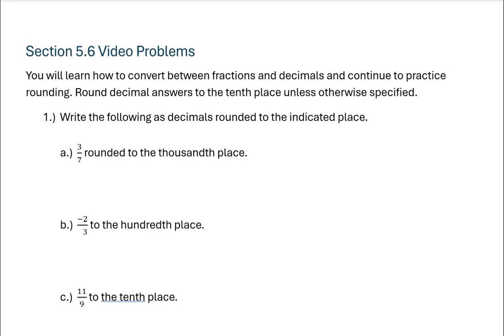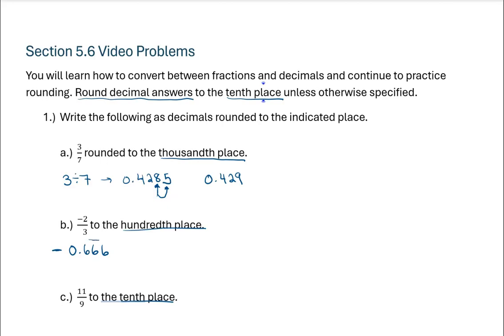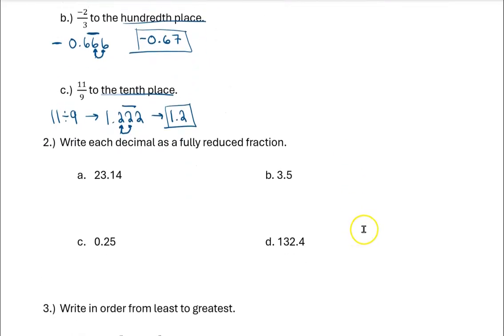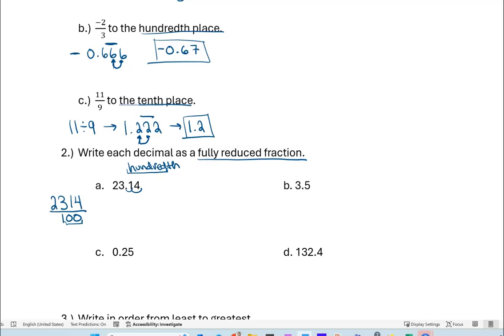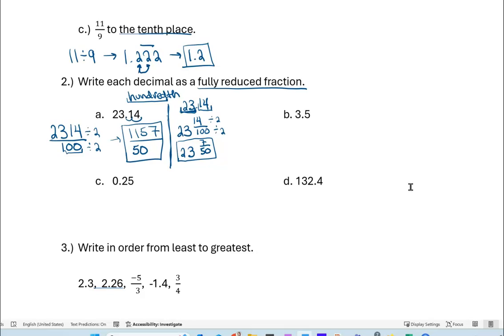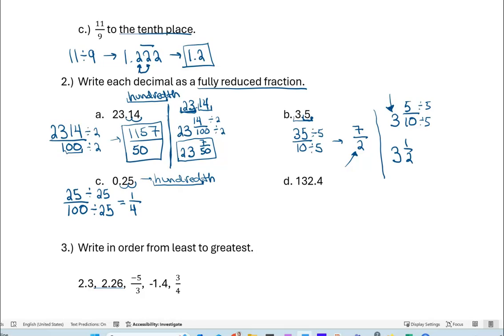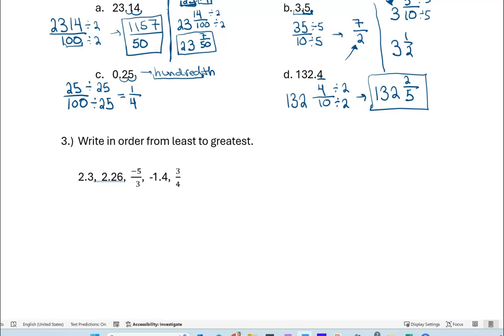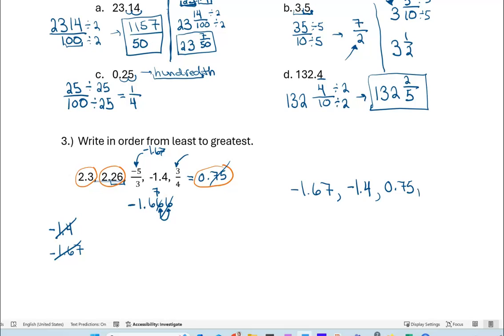Section 5.6 Between Fractions & Decimals | with Professor Mandie (Guided Notes in Description!)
Struggling with fractions and decimals? No worries—we've got you covered! In this video, a friendly college professor breaks down how to convert between fractions and decimals in a super simple way. ✨ Just remember: fractions are just division! Divide the numerator (top number) by the denominator (bottom number), and voilà—you've got your decimal!

Whether you're brushing up for a test or just want to sharpen your math skills, this lesson is here to help. Stay positive, keep practicing, and soon you'll be a fractions-to-decimals pro! 💡📚